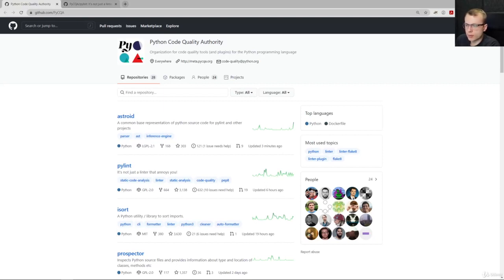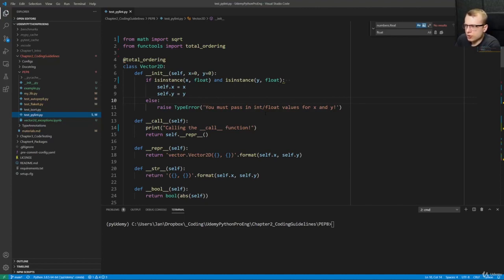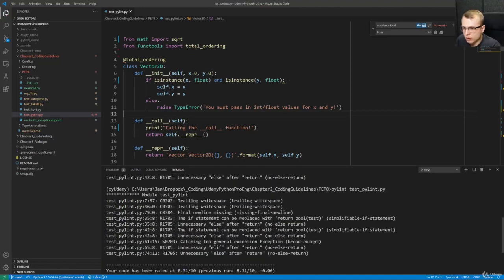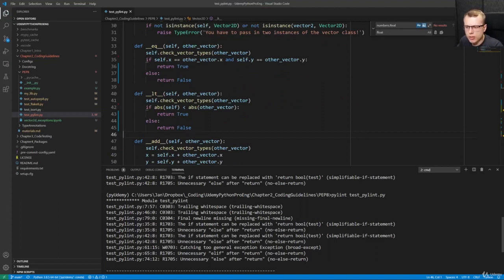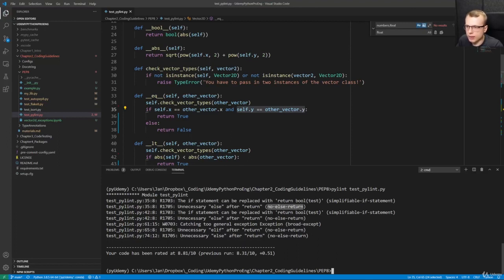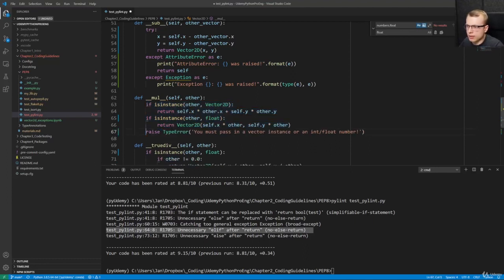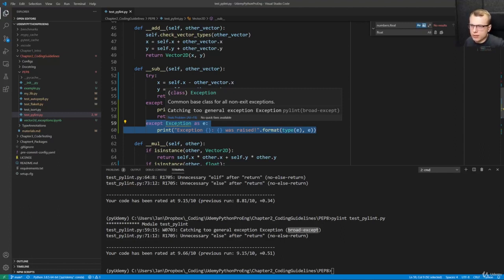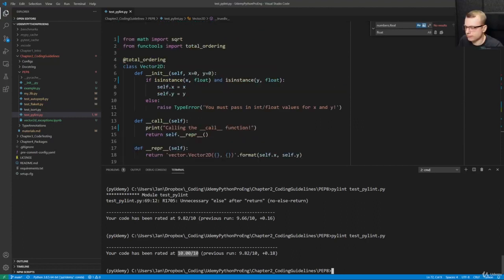007 Code Linter Pylint Part 1